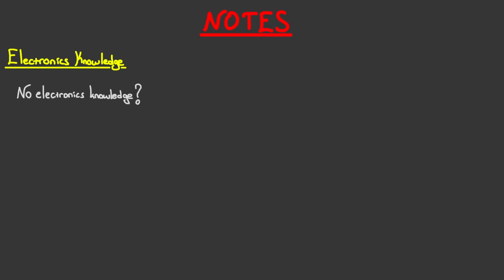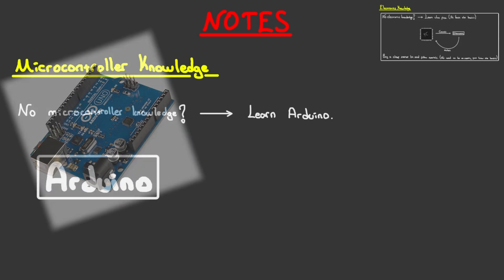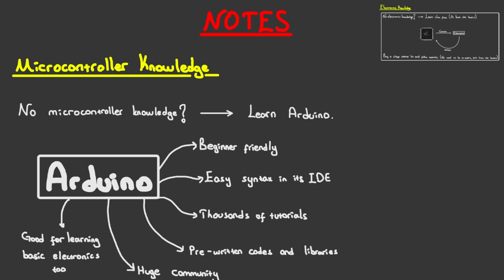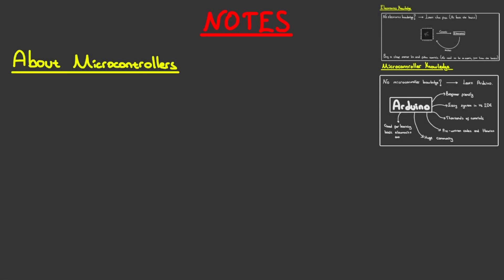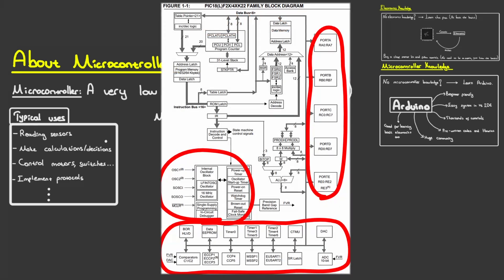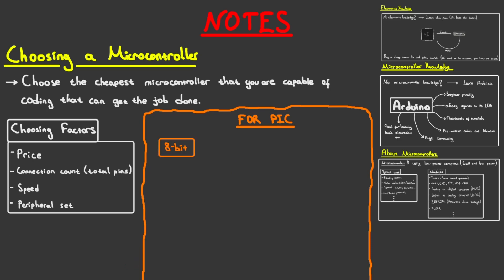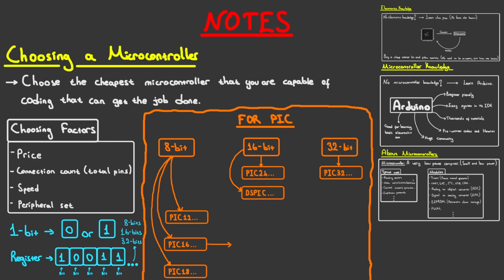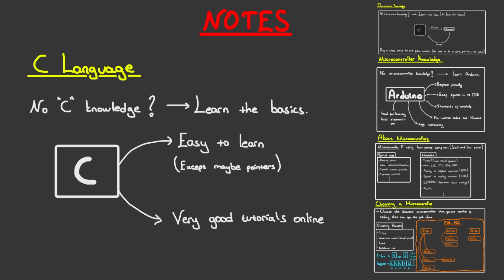PIC MCU TUTORIALS #3 - Couple of notes before starting for beginners! (Absolute Beginner)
In this video, I'll give some suggestions for actual absolute beginners. If you already have decent background knowledge, this video is not for you. However, if you actually are an absolute beginner, I heavily suggest you listen to the points I make in this video before continuing with this series...
Timestamps:
[0:00] Start of the video
[0:22] No electronics knowledge?
[1:33] No microcontroller knowledge?
[4:50] What is a microcontroller?
[6:43] How to choose a microcontroller?
[9:49] No "C" knowledge?
[10:46] End of the video